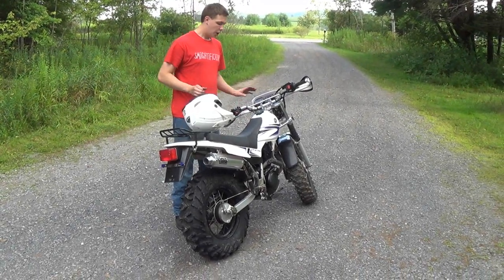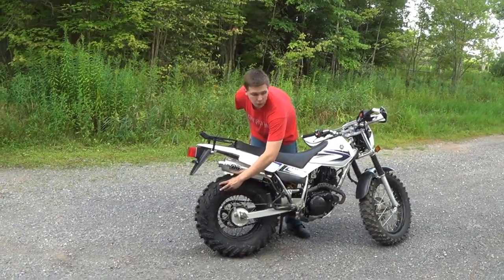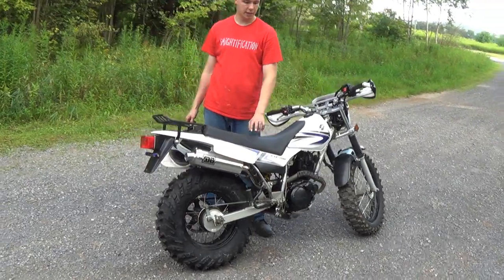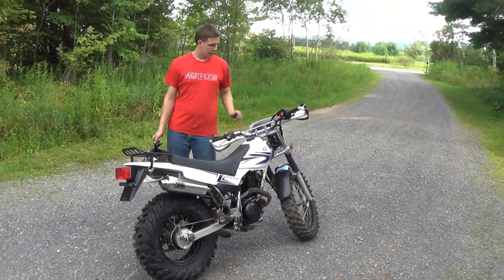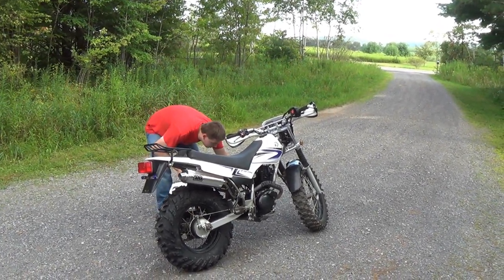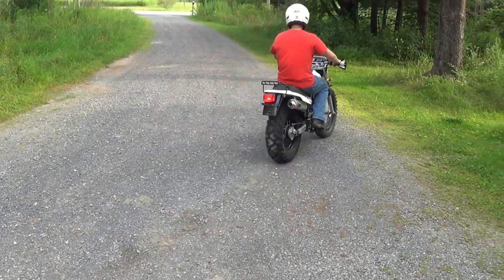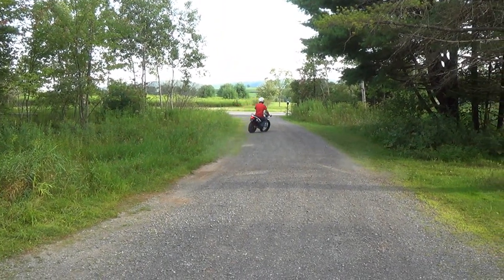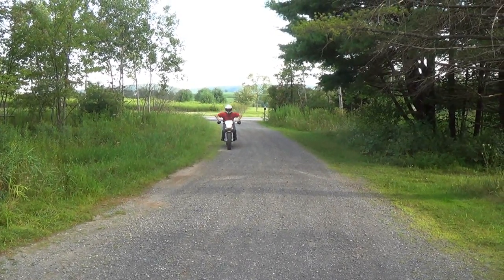modified 2009 Yamaha tw200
Here is my tw200 that I modded up!